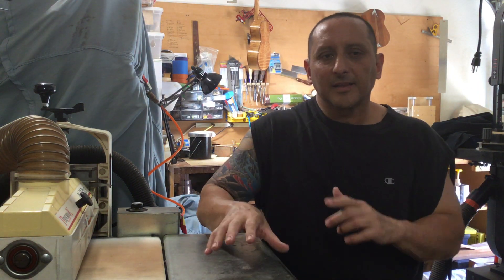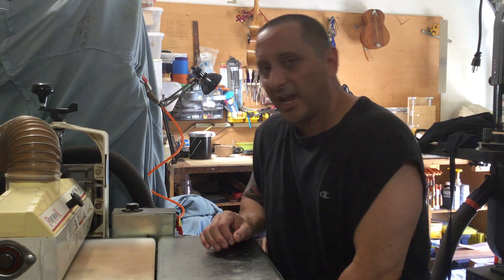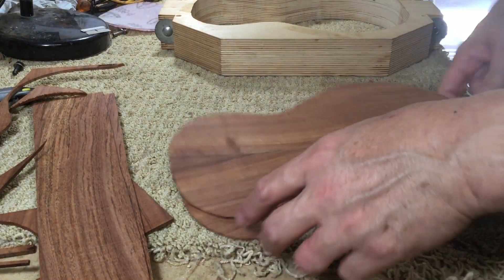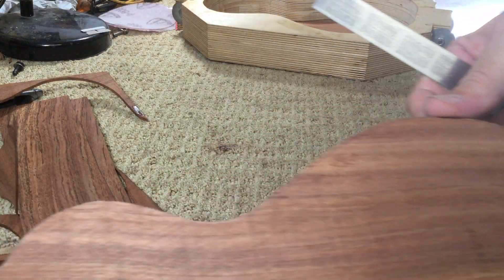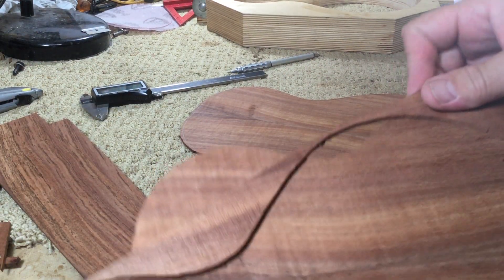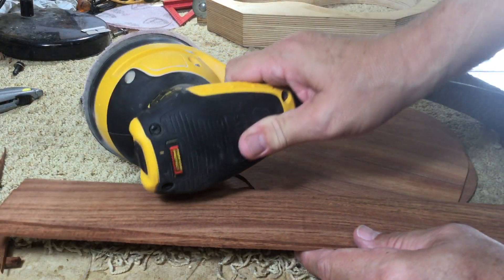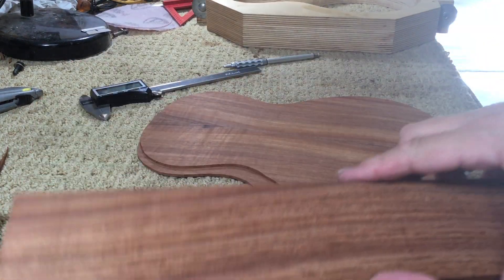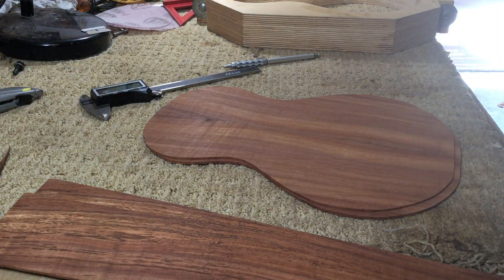‘Ukulele Building Series - Thicknessing Top, Back &Sides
Thicknessing on a Performax 16/32 Drum Sander

00:30 how to use the drum sander
1:10 modification to instructions in using the sander
2:30 how close to trim the plates
5:50 determine the inside and outside

7:57 demo starts
8:36 adjust speed
11:20 need to pay attention to the sander, instead of showing the thickness to the camera
12:22 depth adjustment 1/8 turn
13:00 starting final passes straight
16:25 cleaning the sandpaper on the drum
17:30 demo ends